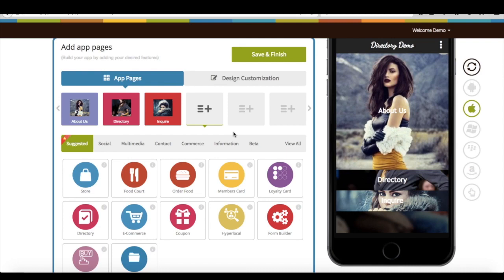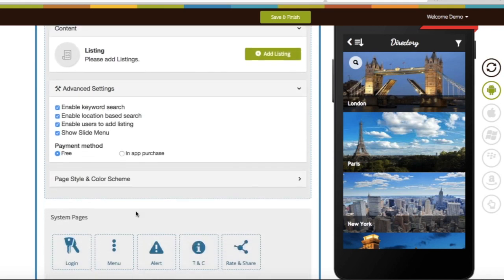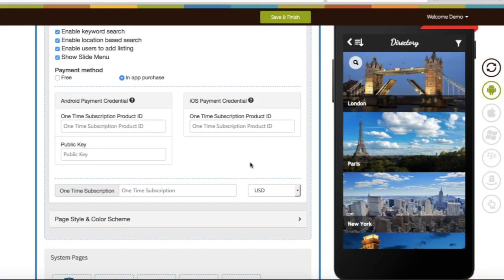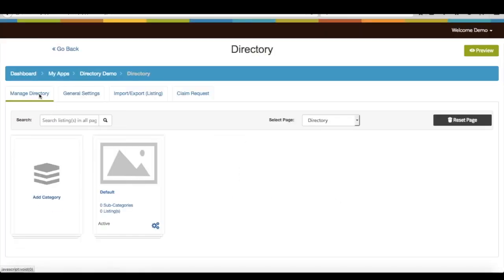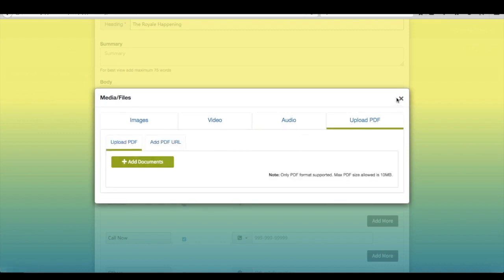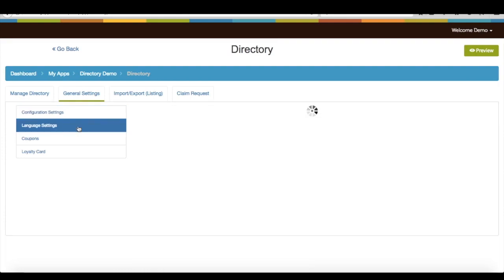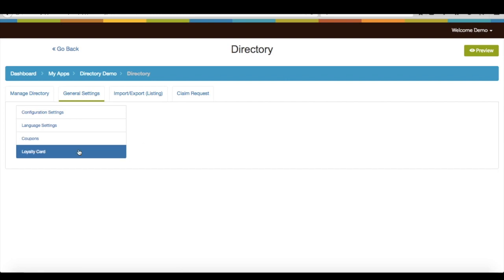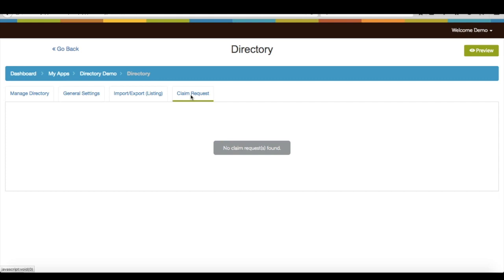How to integrate the Directory feature in your app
This tutorial will guide you how to how you can integrate the Directory feature in your app